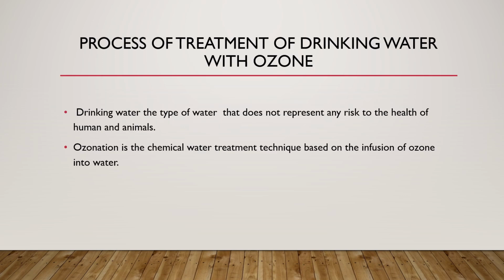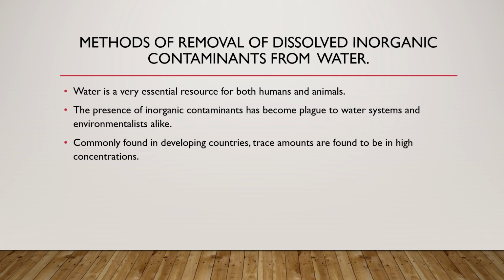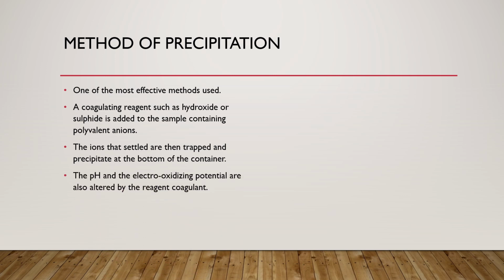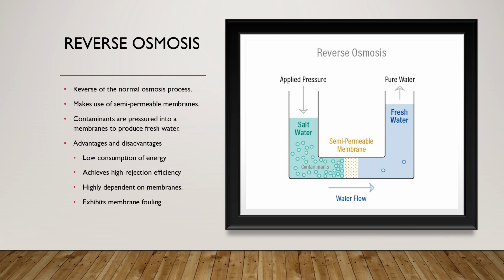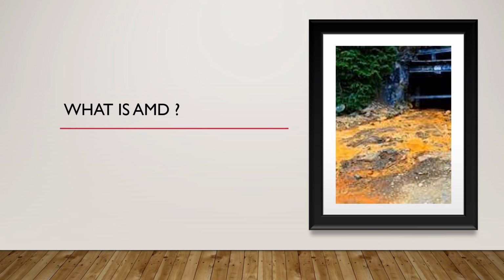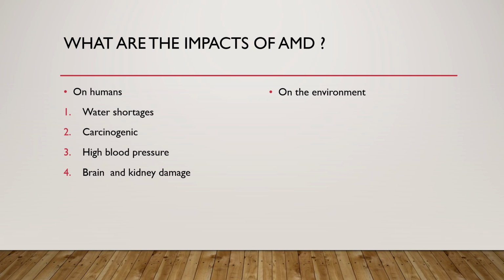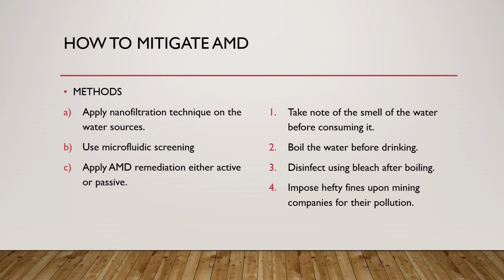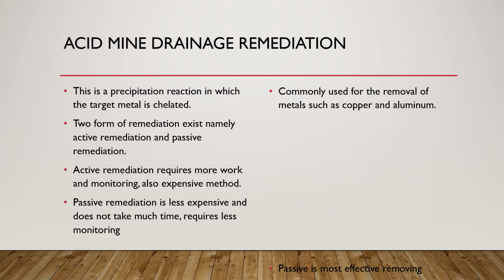Water treatment presentation